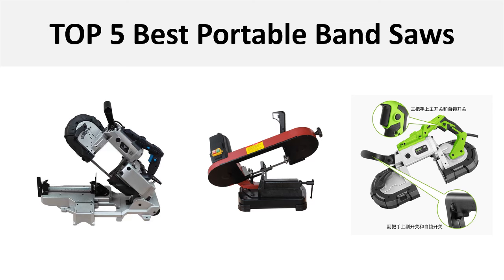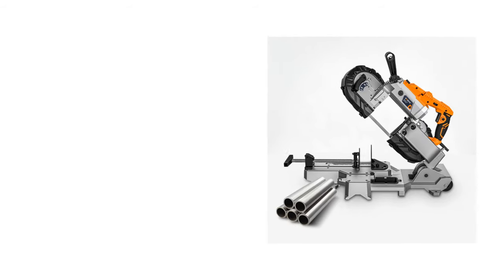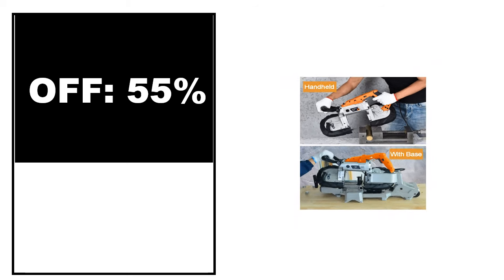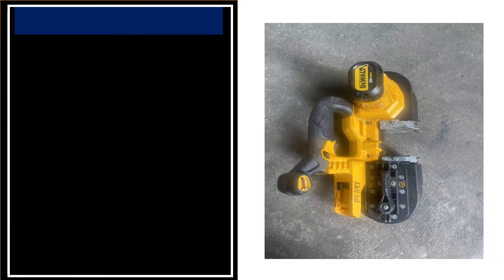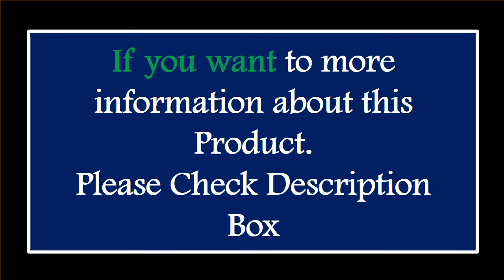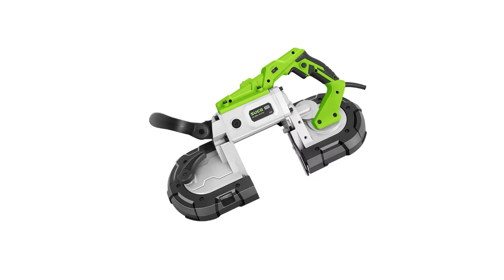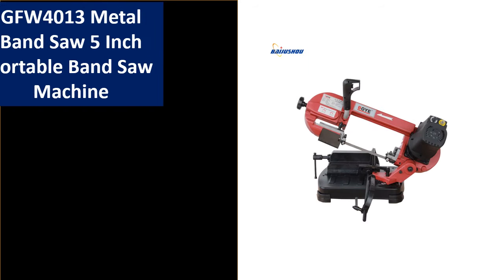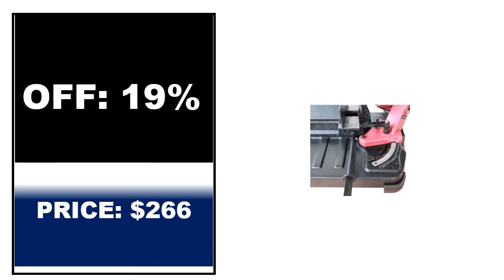TOP 5 Best Steel Cutting Band Saws Review 2024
1.R2103T 1100W Portable Band Saw Removable Alloy Steel Base Cordless Band Saw Cutting Capacity Hand Held For Metal Wood

2.DEWALT DCS371B Portable Band Saw Brand（TOOL ONLY ),SECOND HAND

3.Portable Band Saw Machine Steel Cutting Cable Handheld Cutting Machine Pipe Metal Machine degree profile small sawing machine

4.GFW4013 Metal Band Saw 5 Inch Portable Band Saw Machine

5.Band Saw Machine Cold Cutting Steel Cutting Cable Handheld Cutting Machine Pipe Metal Band Saw Machine 1100W For Steel Wood